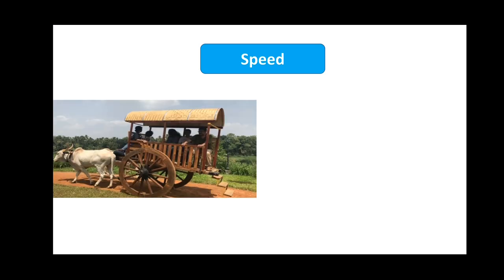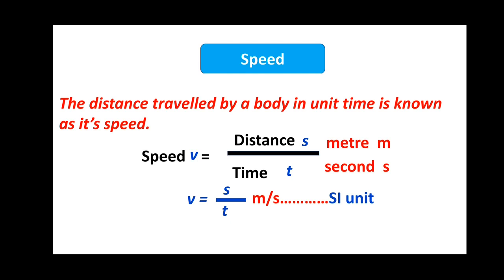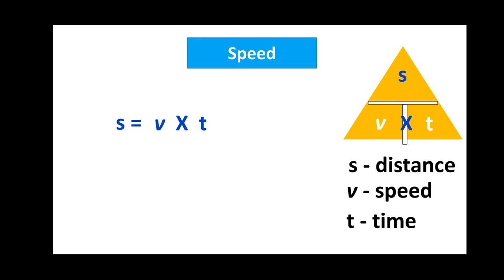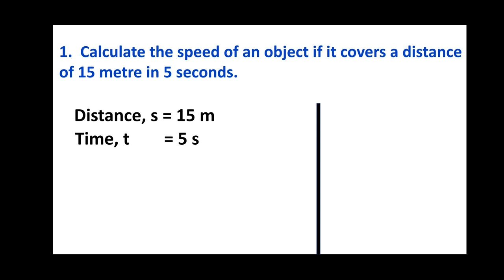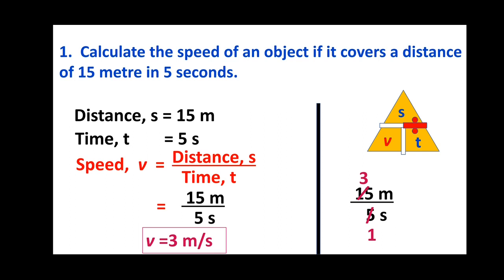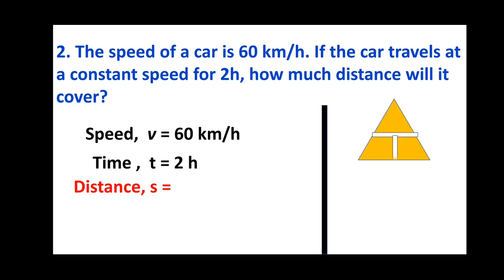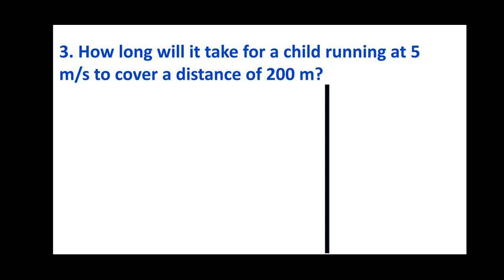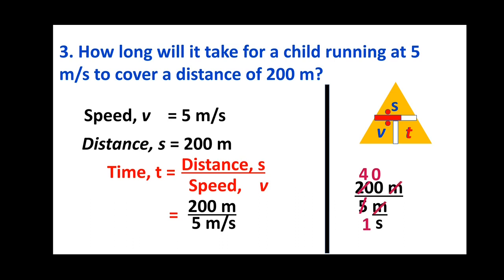Physical quantities and measurement||part-8||speed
Grade -7  ICSE  physics
This video describes about the physical quantity named speed# and we are solving some numericals based on it.